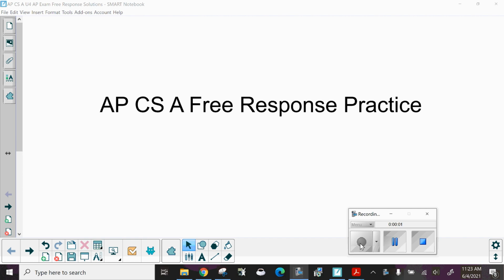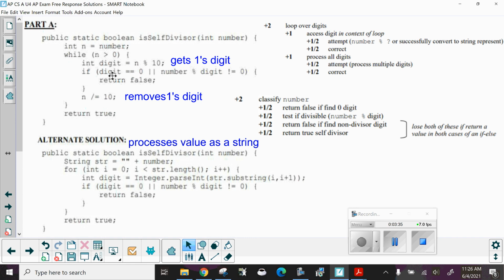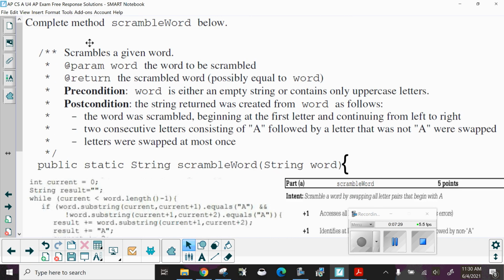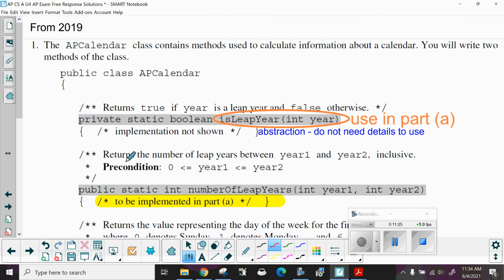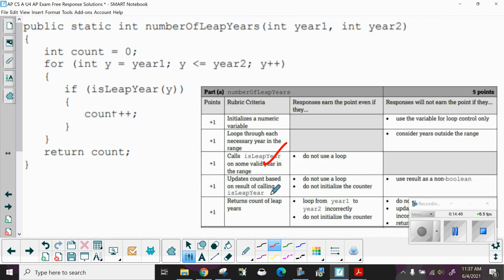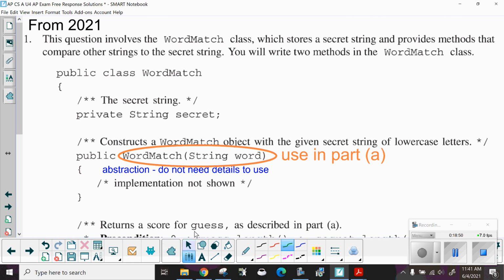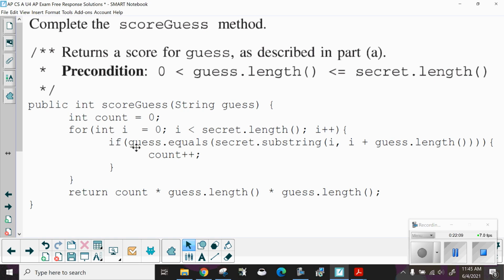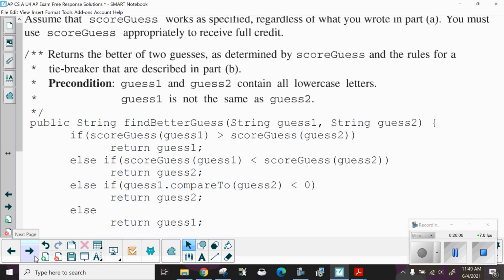AP CS A Unit 4 AP Exam Free Response Solutions